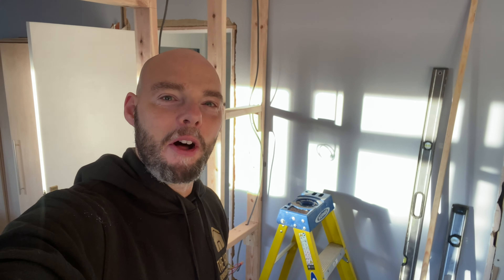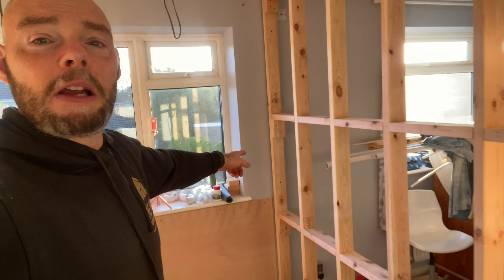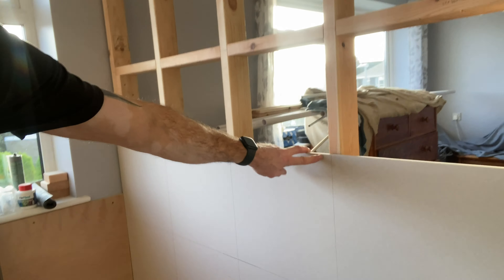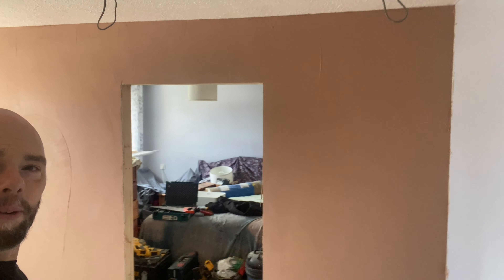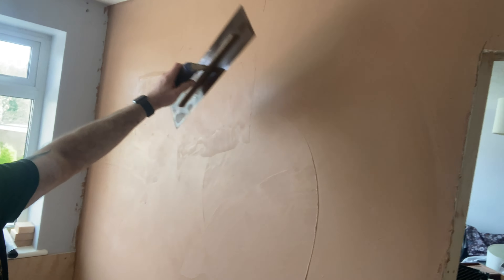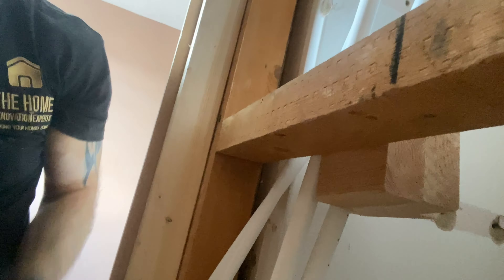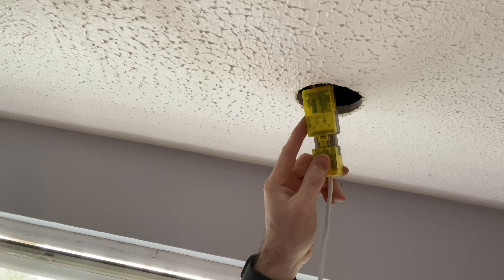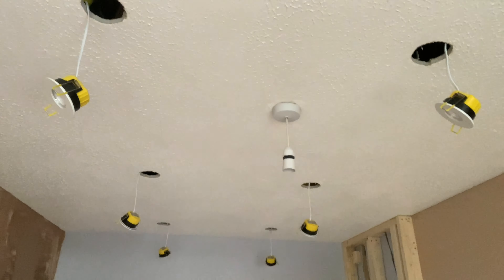Bathroom Refit Day 10- Lights, Plastering- Shower Pump!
So it was a busy old day today getting a wall plater boarded and plastered PLUS showers pump fitted and primed ANDDD the downlight fit.